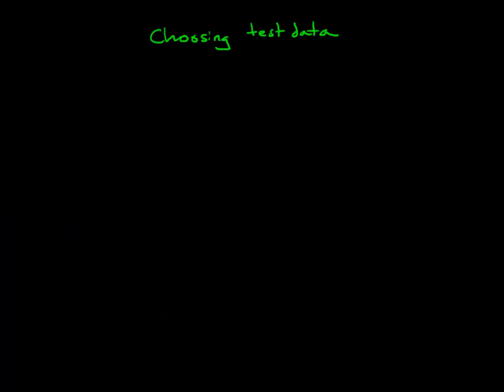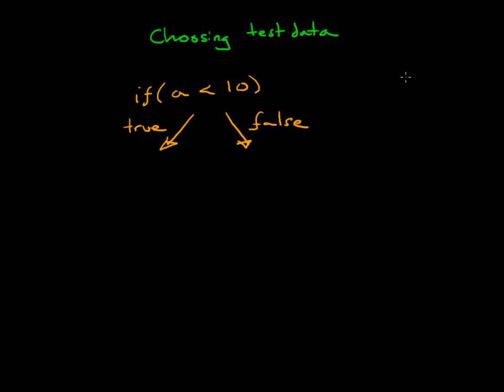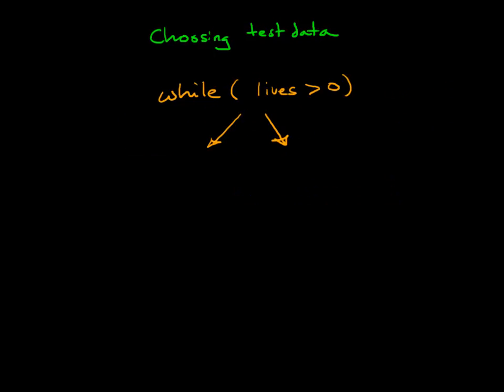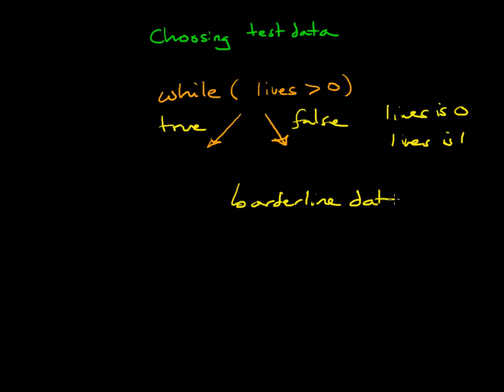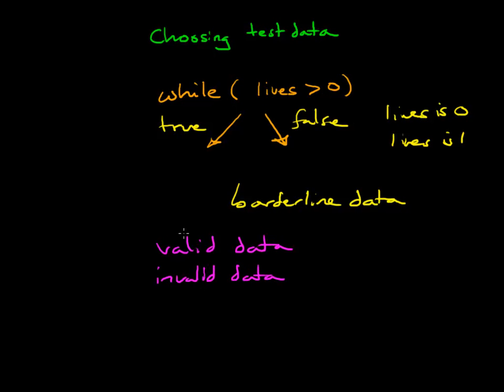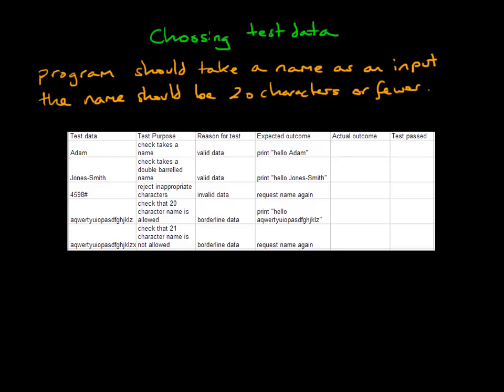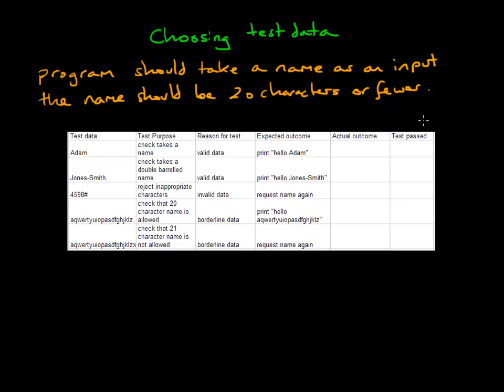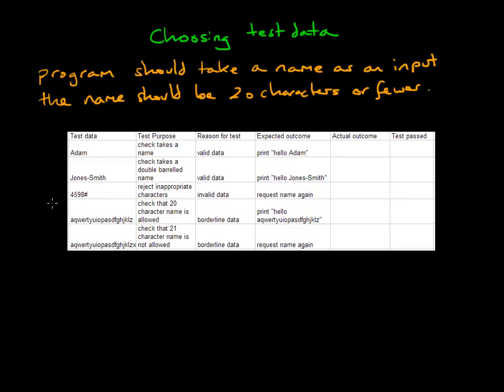89 Choosing test data